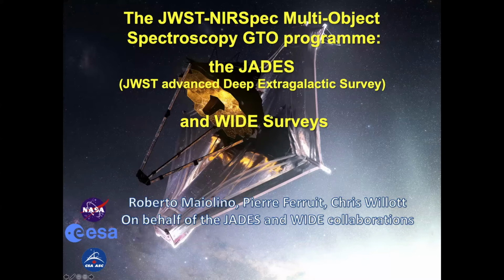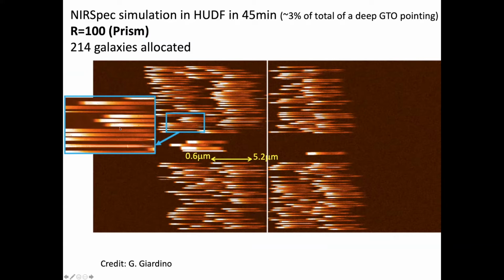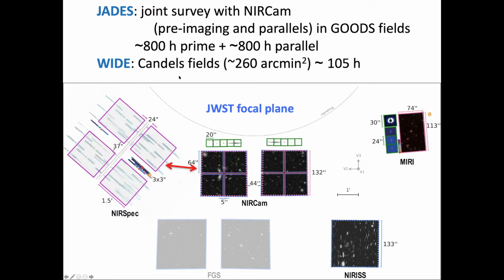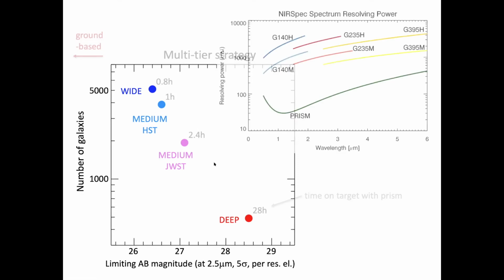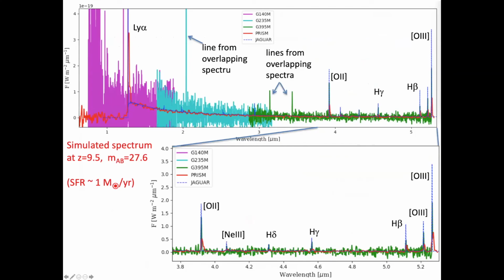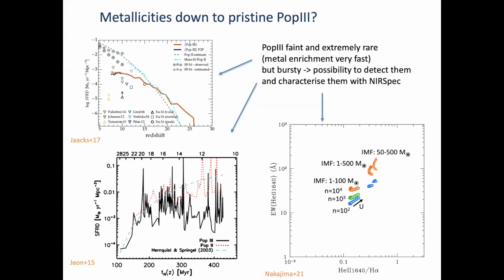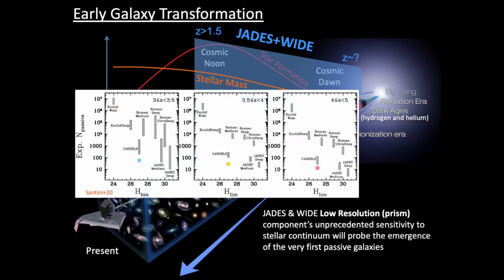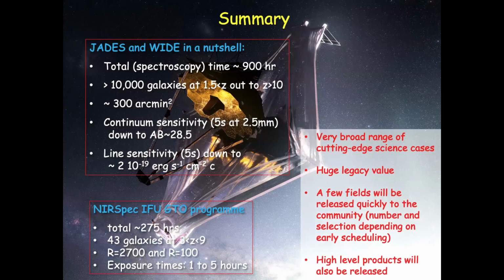Roberto Maiolino | Galspec Conference Session 1 | Monday 12 April 2021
The JWST Advanced Deep Extragalactic Survey